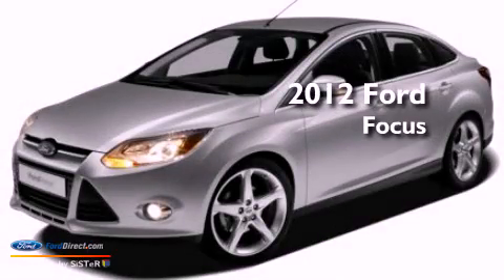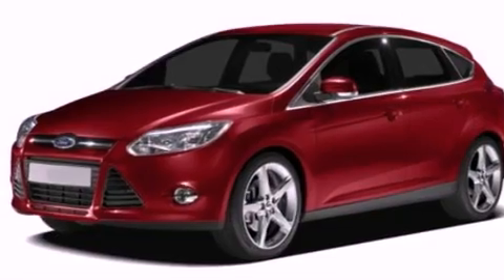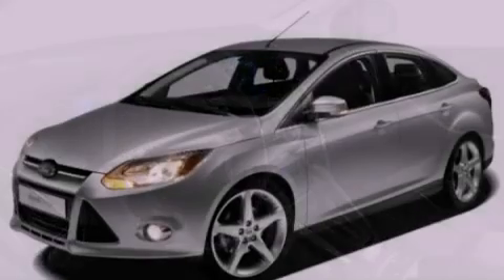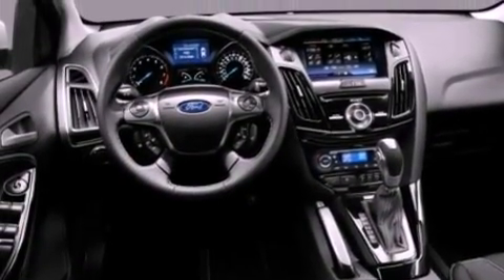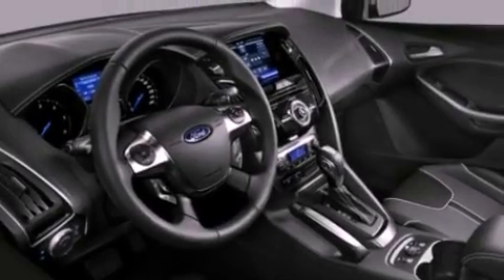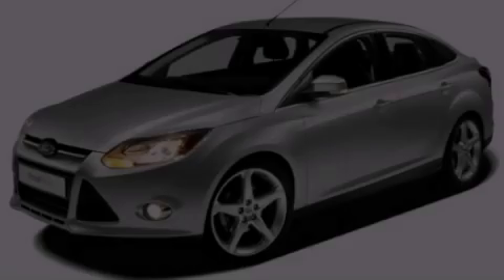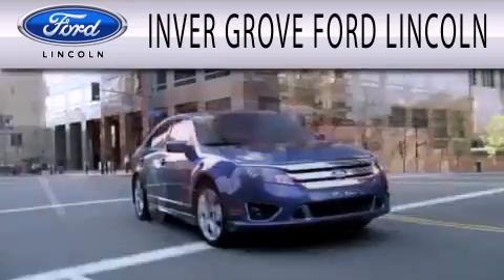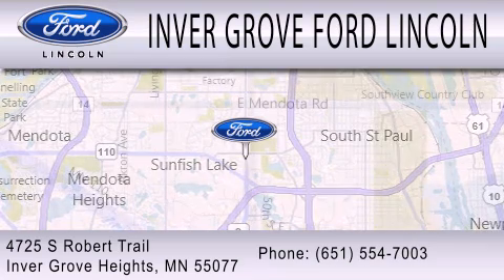Used 2012 FORD FOCUS Inver Grove Heights MN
Year : 2012
 Make : FORD
 Model : FOCUS
 Engine : 2.0L I4 16V GDI DOHC FLEXIBLE FUEL
 Trans . : 6-SPEED AUTOMATIC WITH AUTO-SHIFT
 Exterior : SILVER
 Miles : 34,207

 Stock : 9402P